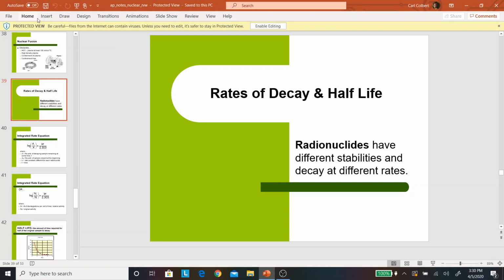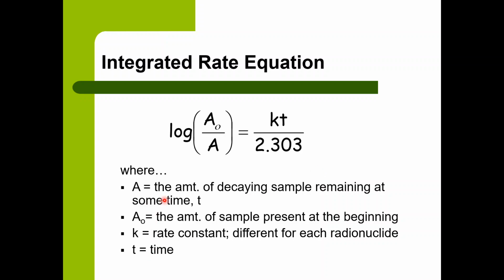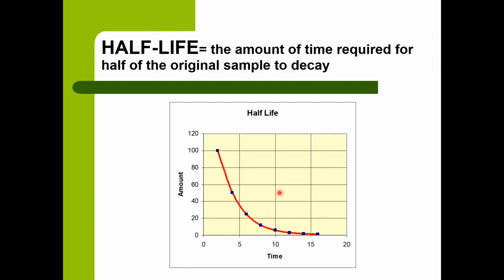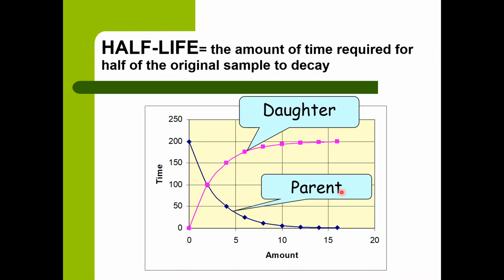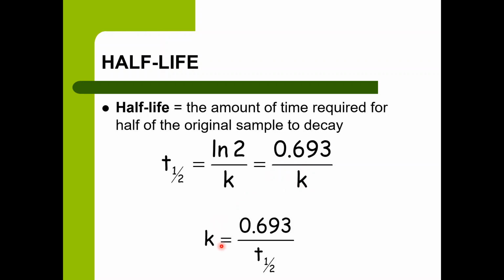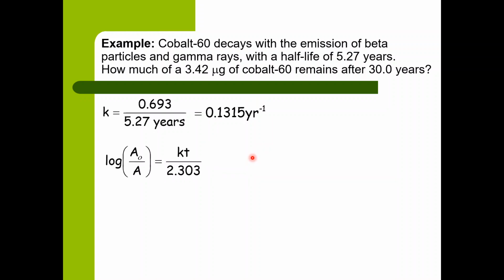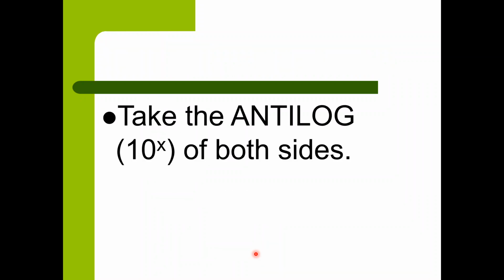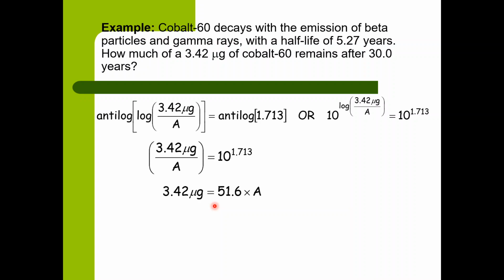chemistry classwork 4/6/2020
quizizz today worksheet tomorrow